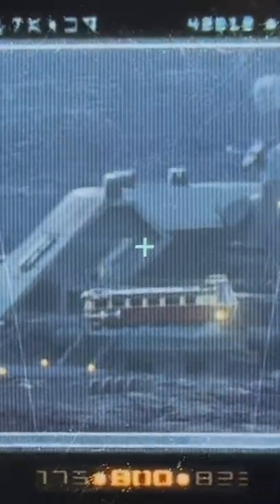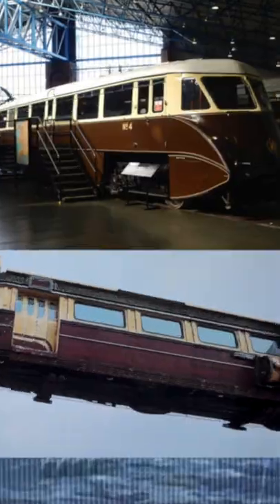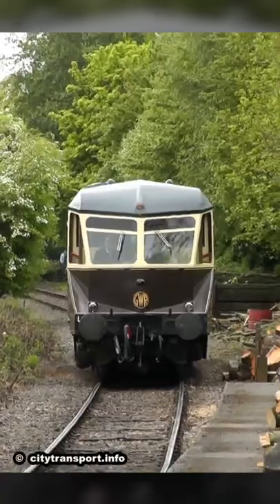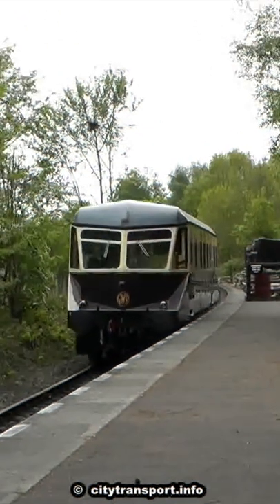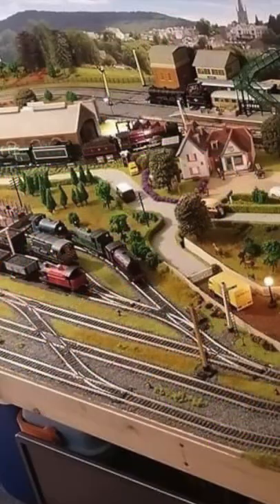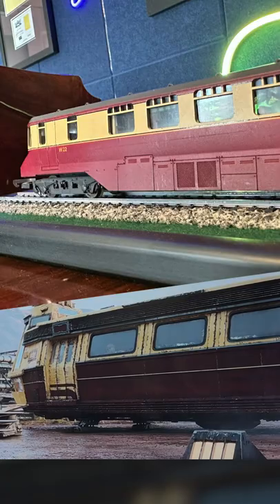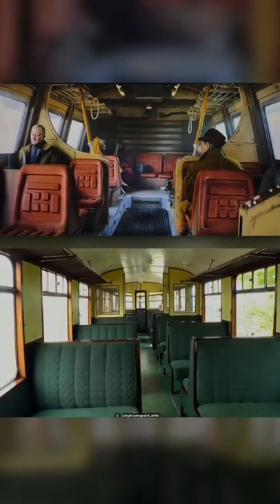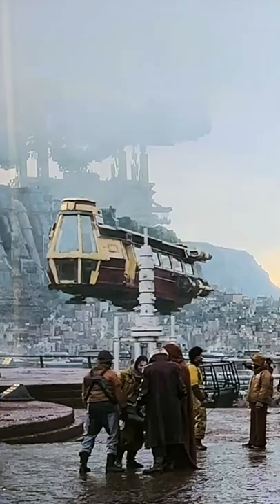Why is there a FLYING BANANA from 1960 in STAR WARS: ANDOR?!